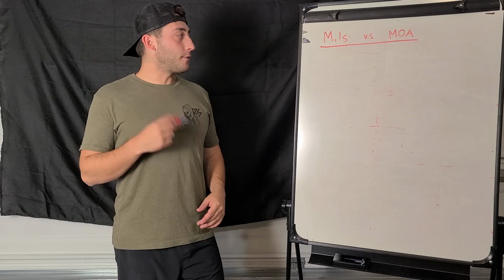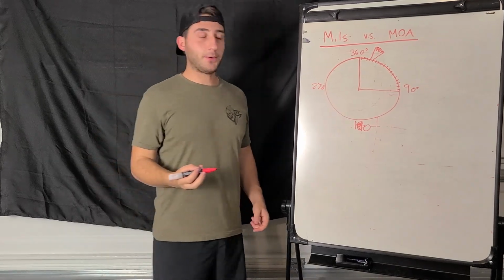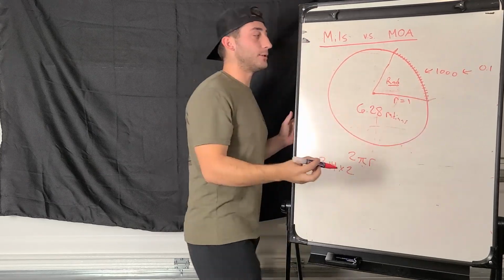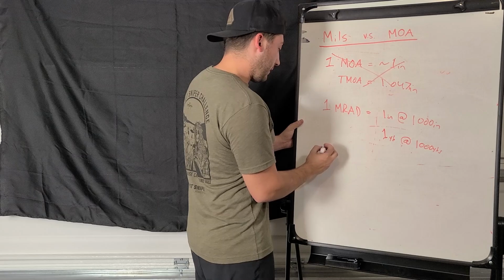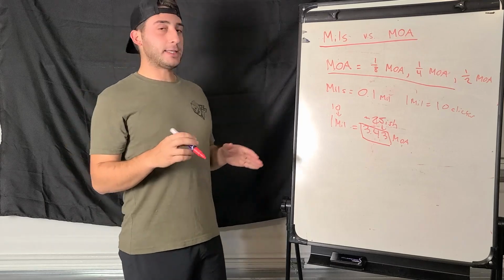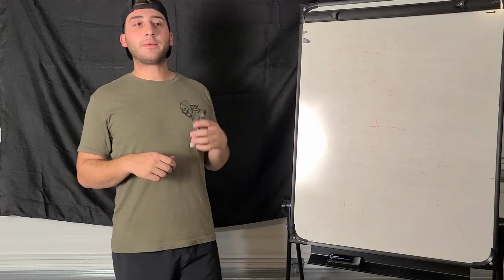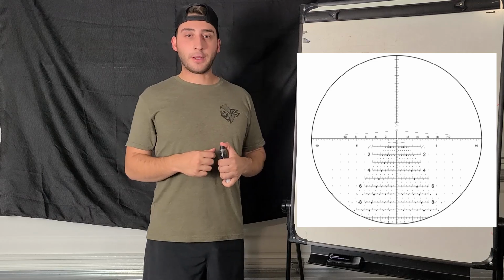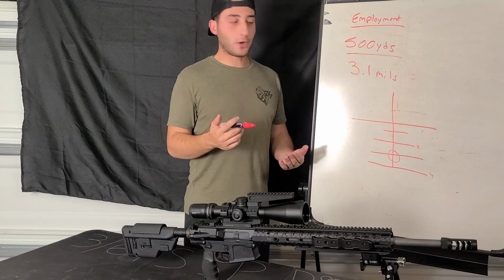Mastering Long Range Precision: Marine Scout Sniper's Guide to Weapons Components | Part 3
In this video Francis continues to get in the weeds with optics. You will learn the difference between MILs and MOA and the math and science behind choosing the right reticle.